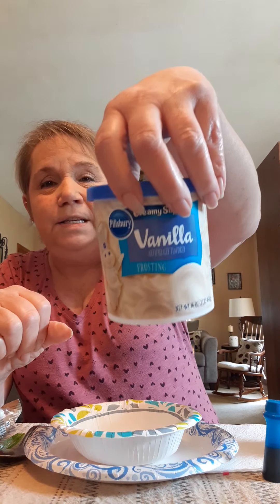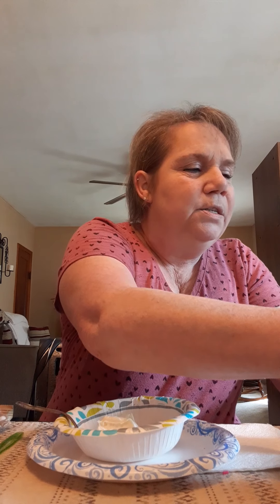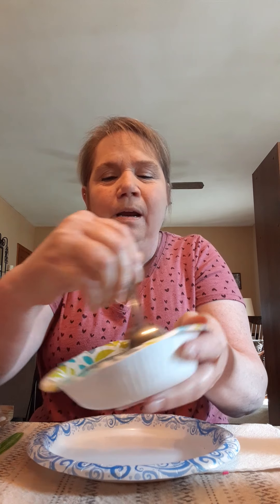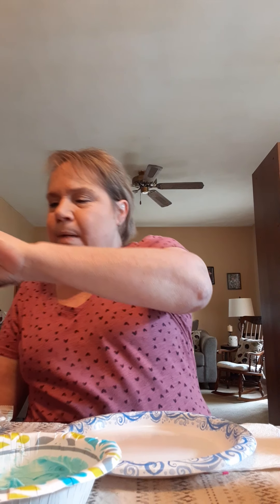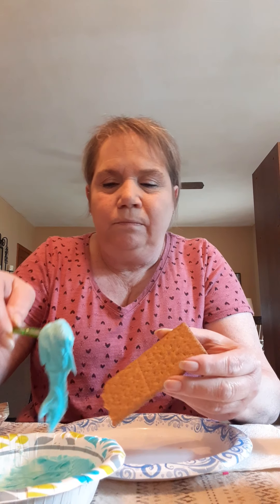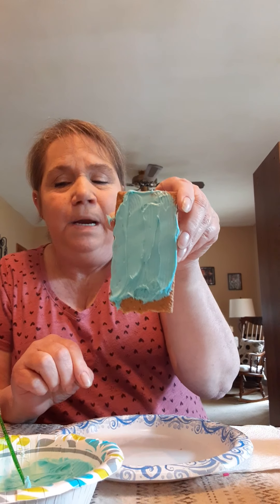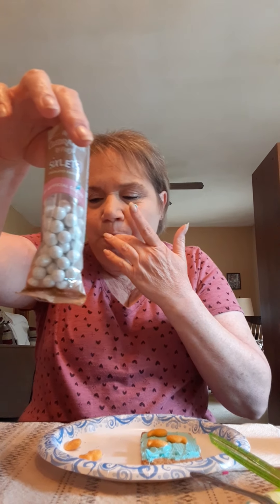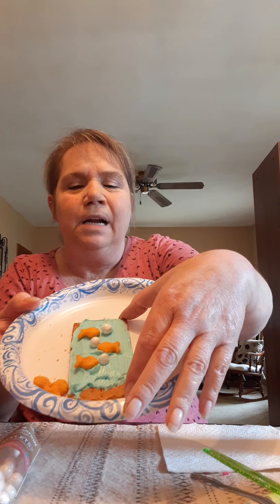A little Ocean snack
Ms.Brenda shares an activity.